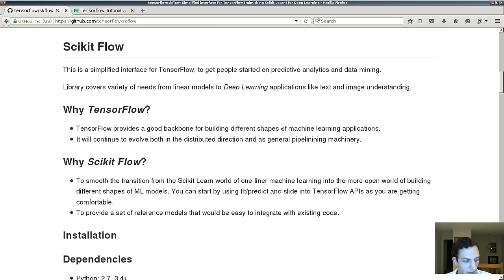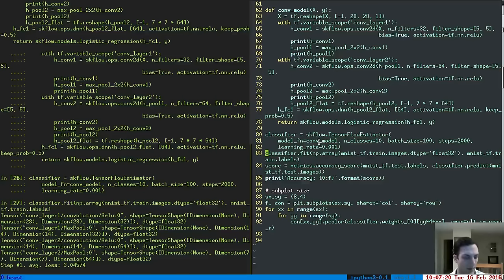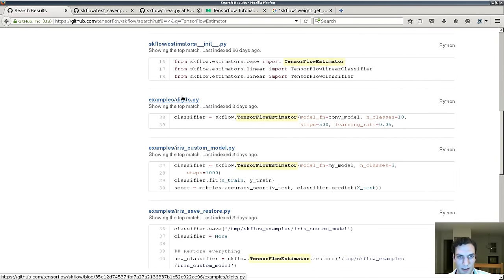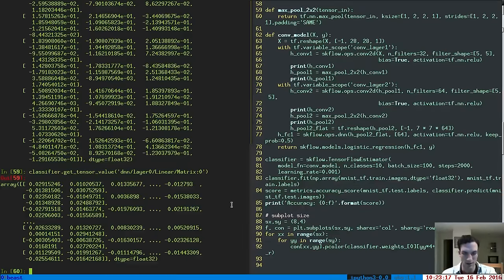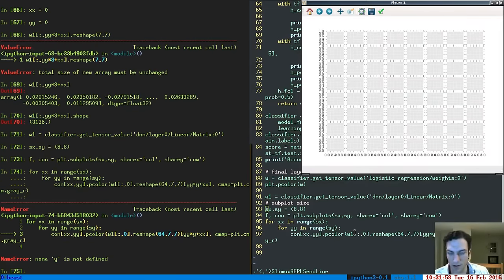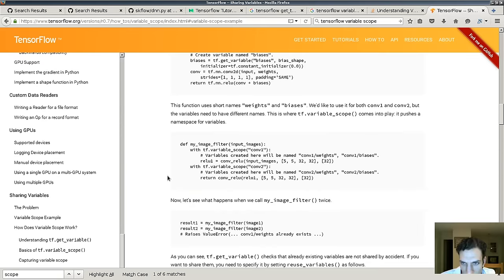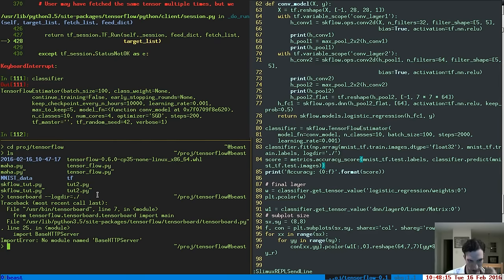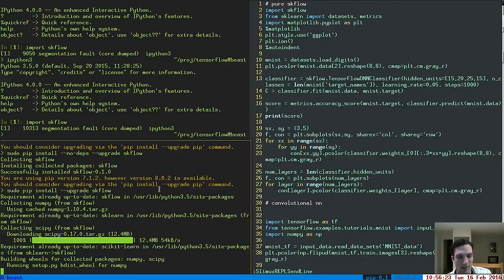Dan Does Data SciKit Flow (skflow) weights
This week we'll be delving deeper into the skflow interface to TensorFlow.  We visualize some of the weights of our Convolutional Neural Net and strike deep into the heart of `classifier.get_tensor_value` to recover additional weights.  Plus, we spend the last 5 minutes reinstalling tensorflow!